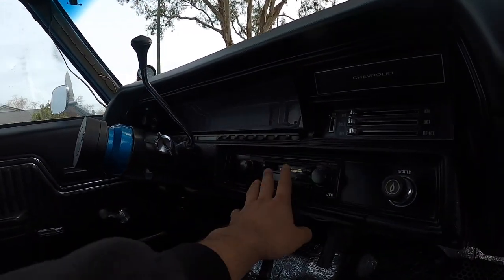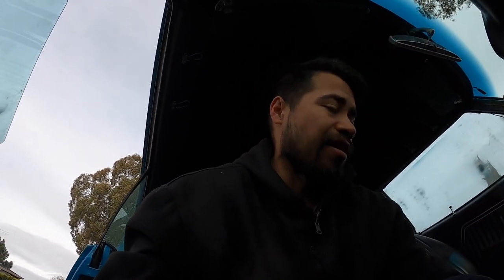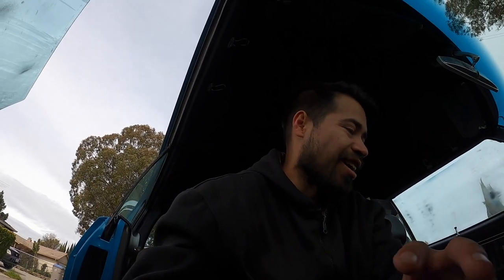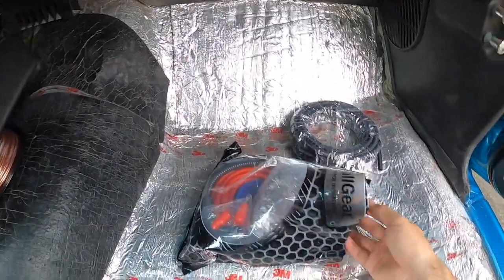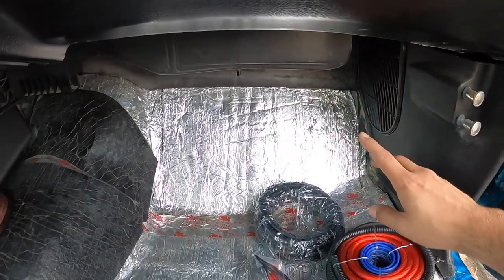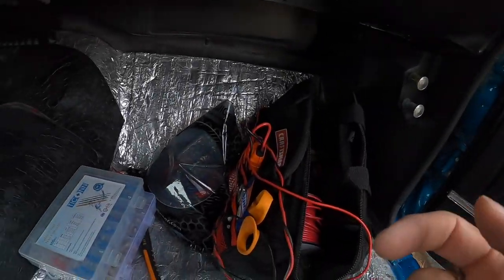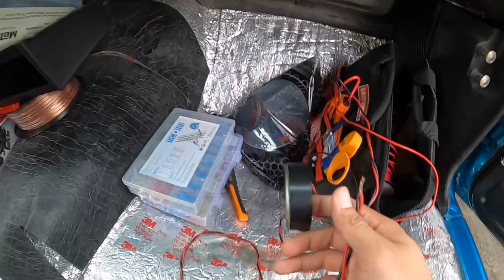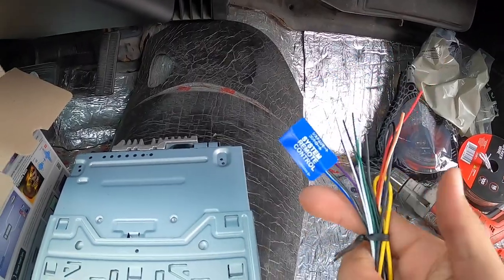Vlog #17 Pt1 Detailed Chevelle Stereo System Install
Installing a replacement stereo from scratch along with some speakers and sub.

Pt2 will have the complete setup and show everything working.

You can utilize this technique to install a stereo on almost anything. All you need is a battery, speakers, and stereo.